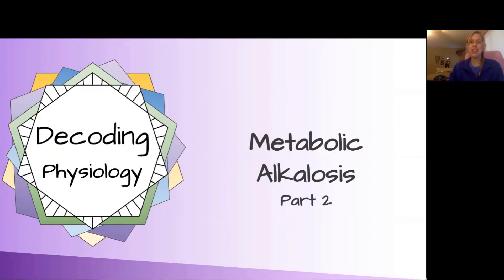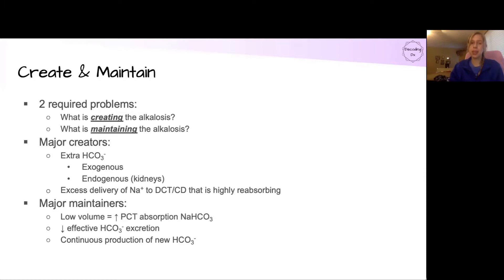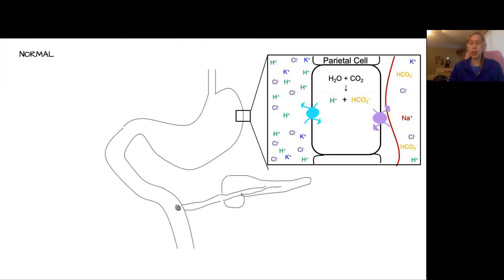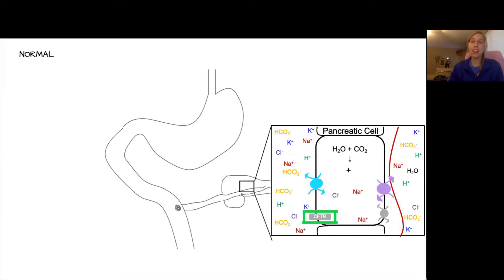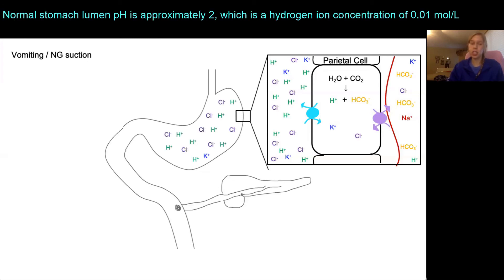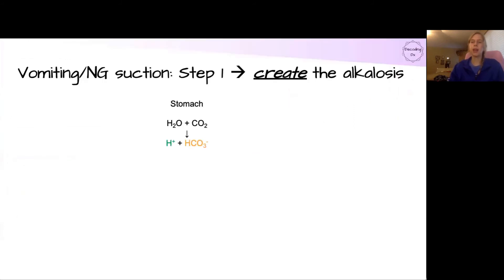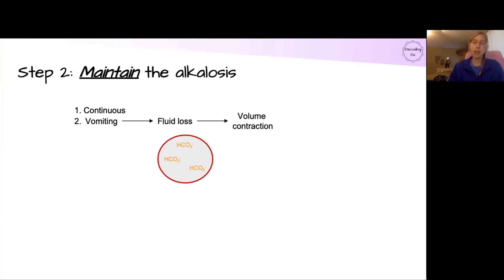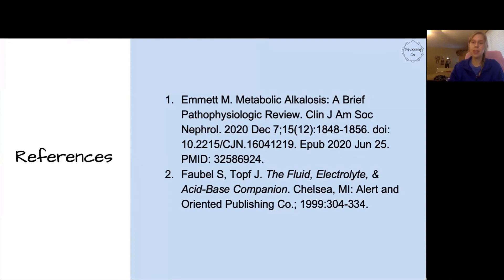Decoding Physiology: Metabolic Alkalosis Part 2 - Vomiting & NG Suction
In part 2 of 6 in our series on Metabolic Alkalosis, we go through the pathophysiology of vomiting-induced alkalosis.

Time stamps:
0:00 Intro
1:32 Normal physiology
3:12 Create the alkalosis
5:16 Maintain the alkalosis
6:13 Outro